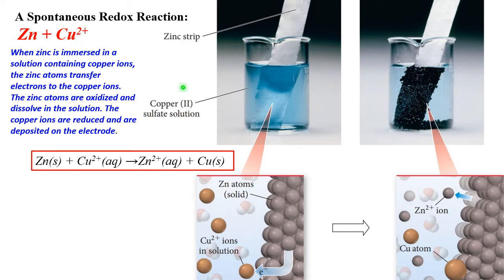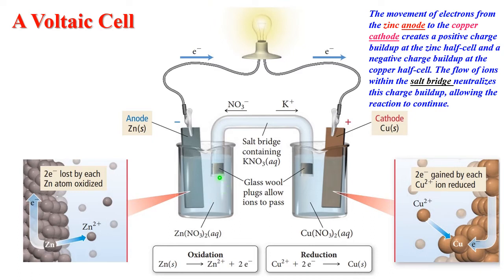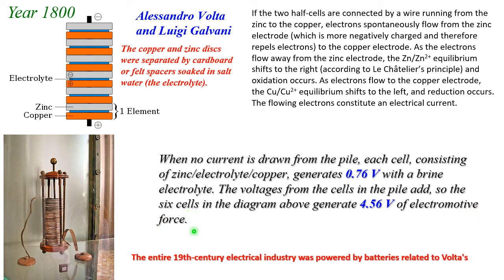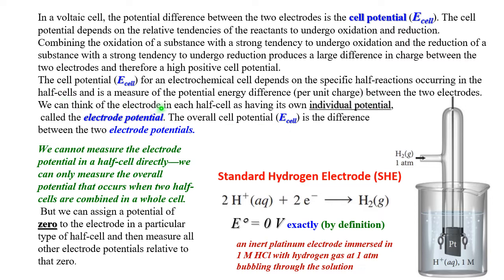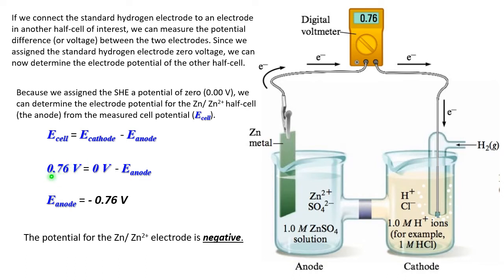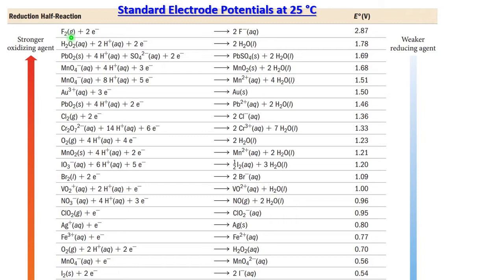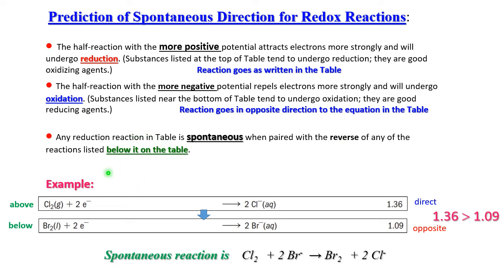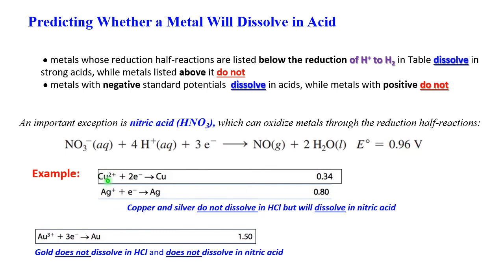Lecture 41: An introduction to electrochemistry.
An introduction to electrochemistry.